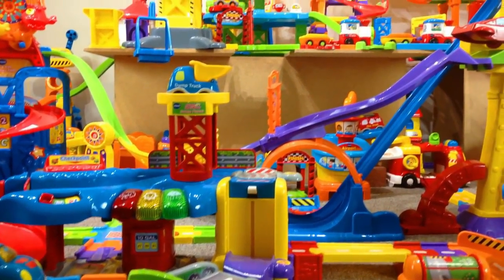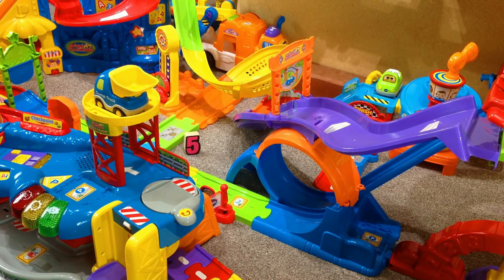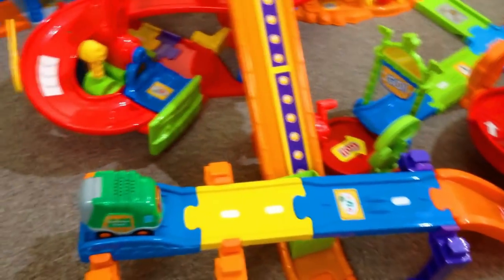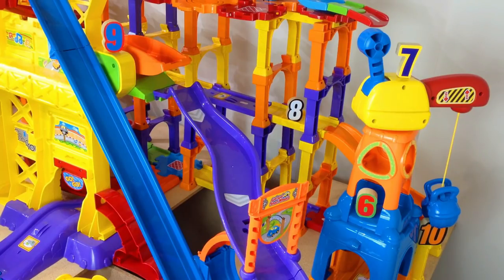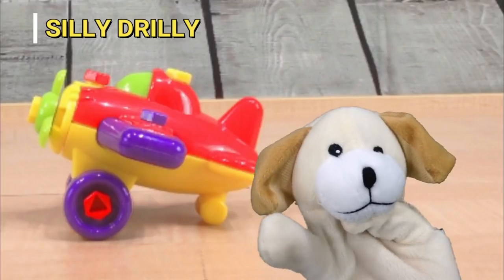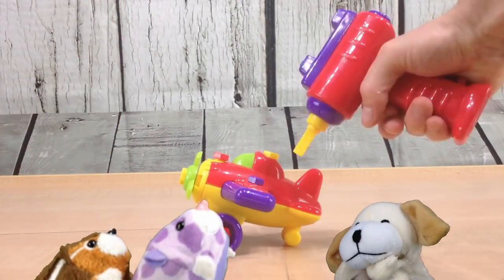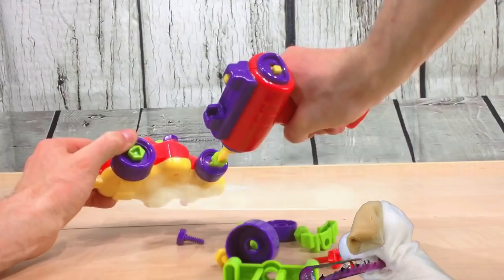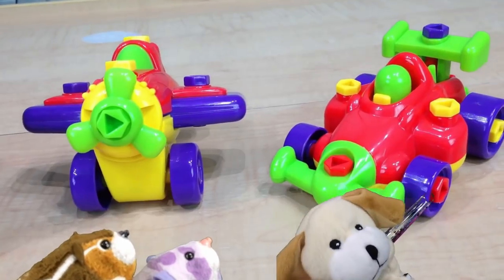Vanishing Number Hunt - 1 to 10 Disappear in Smart Wheel City - Can you find them?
Disappearing number hunt Returns, er reappears! Smart Wheel City is back with one of our favourite Number Hunts!  Our VTech Go! Go! Smart Wheels help us play a counting game. We're counting the numbers 1-10.  Can you help us find each one? Will the numbers be hiding at the construction site? The garage? The Fire Station? Or the airport? Let's see!

Click here for more videos from the Imagination Room where our motto is "Build! Play! Create!" :

ATTRIBUTION:

The music, sound effects and green screens in this video are courtesy of the following artists who have kindly contributed their awesome talents to the Creative Commons. If we have misattributed or inadvertently infringed, please let us know so we can correct any mistakes. Special thanks to Freesound.org and Sound Bible! Your sounds are genius!

Ringing sounds » Incoming call - Marimba ringtone sound by pogmothoin

Crowd Cheers » Crowd.Yay.Applause.25ppl.Long.wav by jessepash

Epic Sounds » Dramatic Sting.wav by x86cam